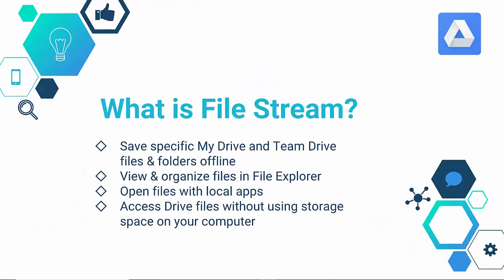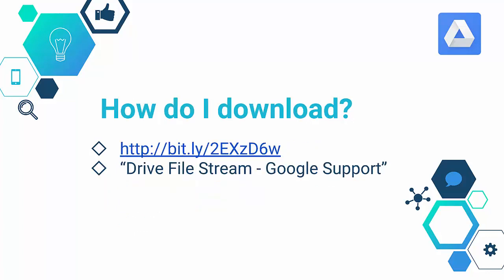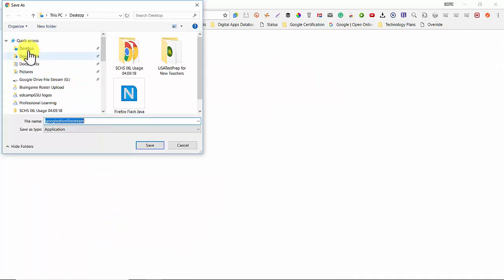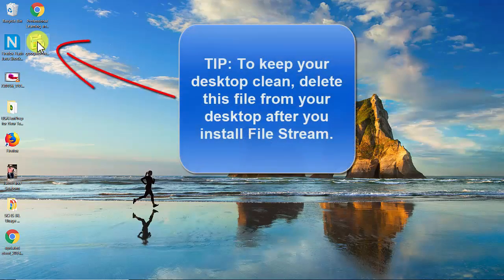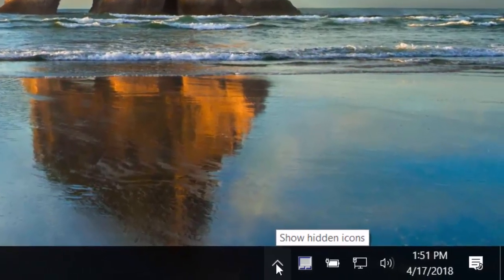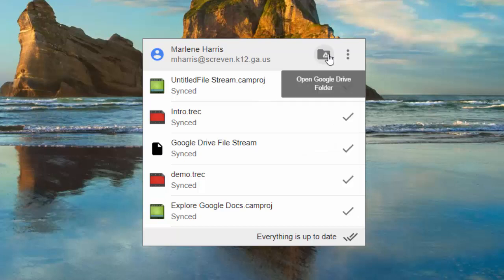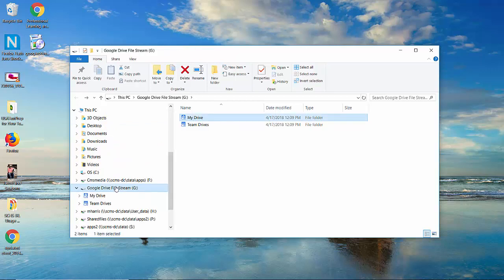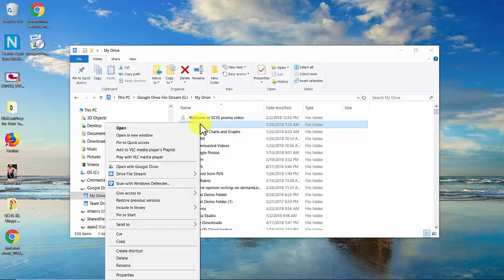Google Drive File Stream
This tutorial will show you how to download the Google Drive File Stream app so that you can access My Drive and Team Drive files while working offline.  File Stream will also allow you to access and organize your Drive files using Windows File Explorer (or Finder on macOS).